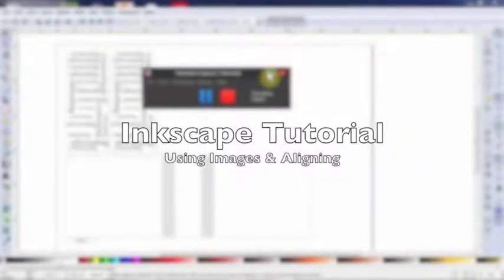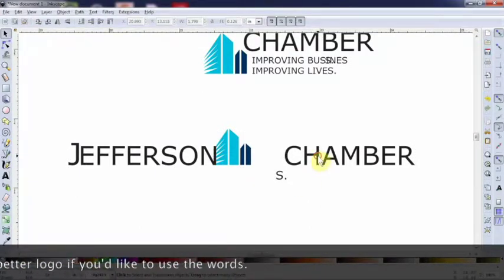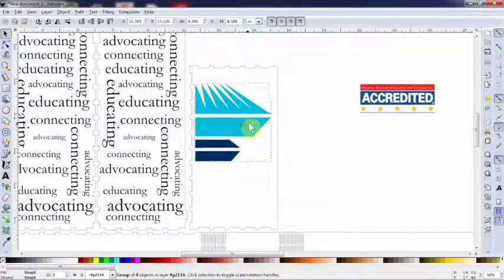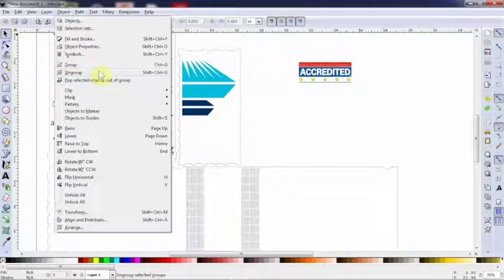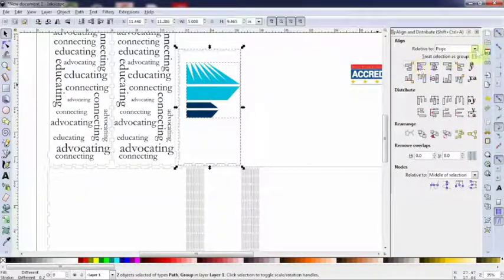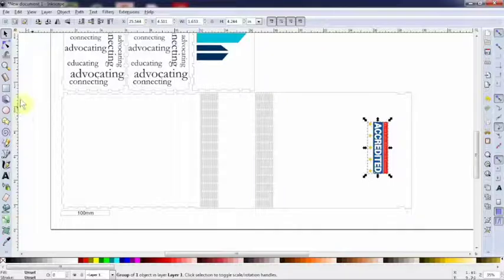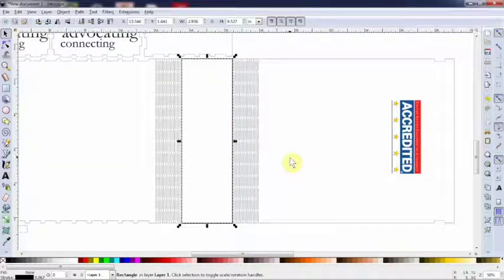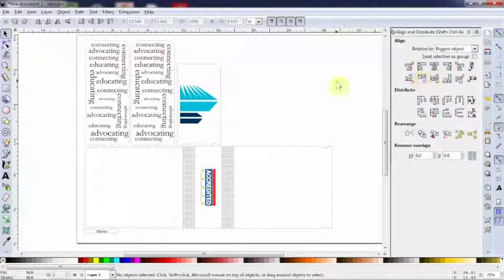Inkscape Tutorial Using Images and Aligning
Inkscape tutorial showing how to use images and the aligning functions.